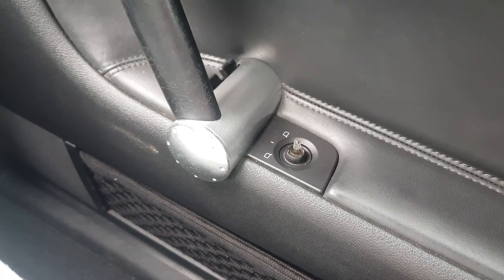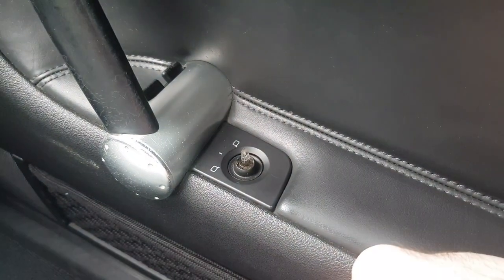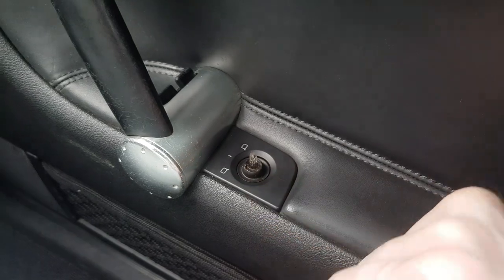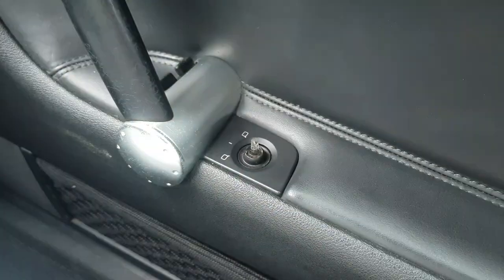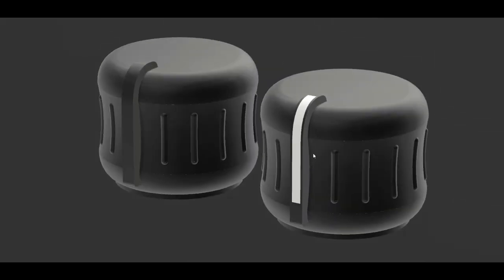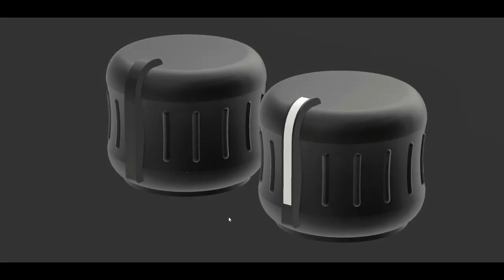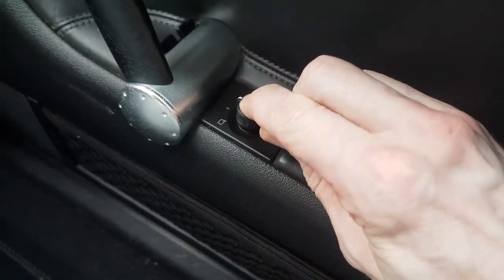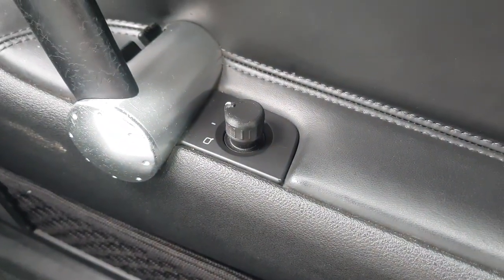Audi TT Mk1 (8N) - Wing Mirror Switch Repair with 3d Printed Knob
In this video we try and fix an issue with a broken wing mirror adjuster switch on a 2003 Audi TT Mk1 (8N).